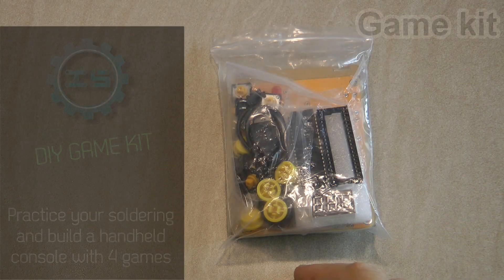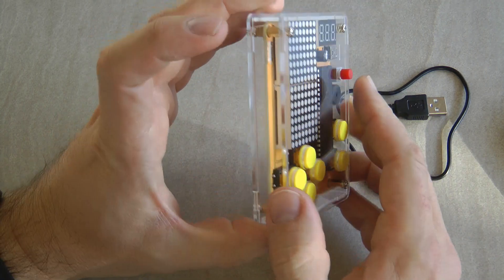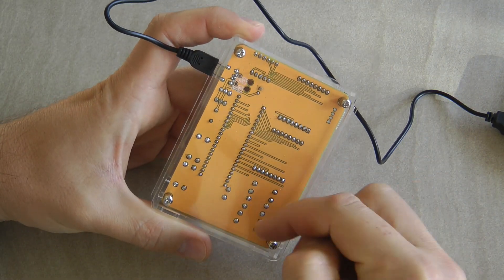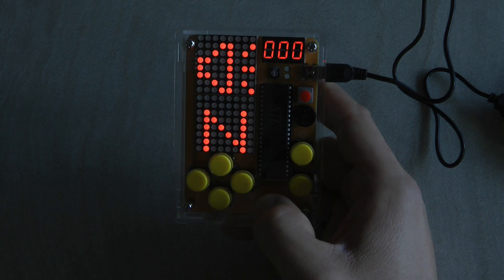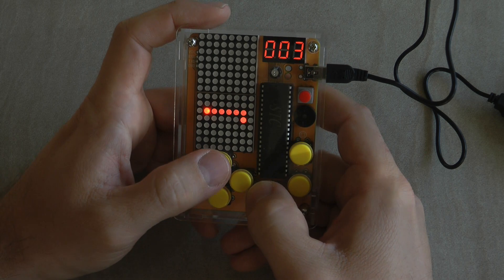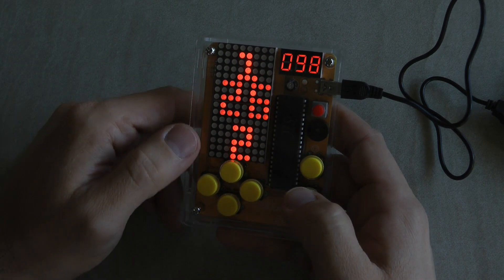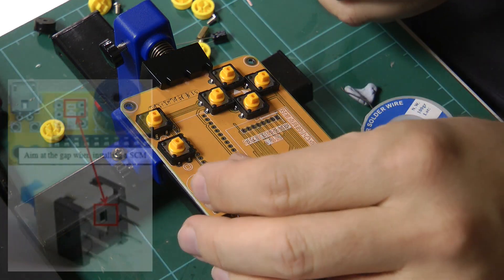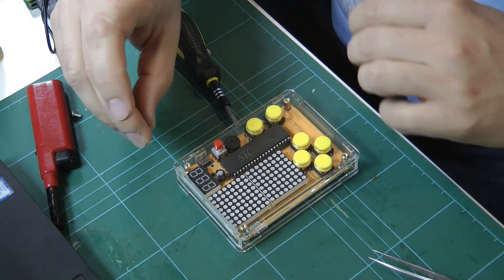4 in 1 game kit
This is my review of a diy game from ICStation.com. It comes with the PCB, all the components and also a clear acrylic case. You need to solder them together. The microcontroller has 4 games built in, a tetris, snake, racer and plane (whatever this plane game is).